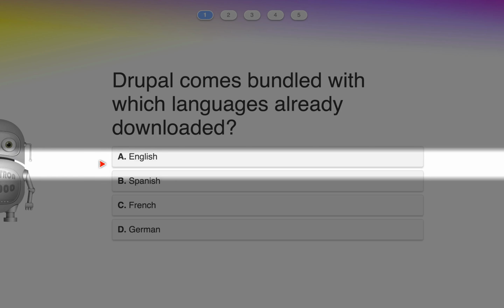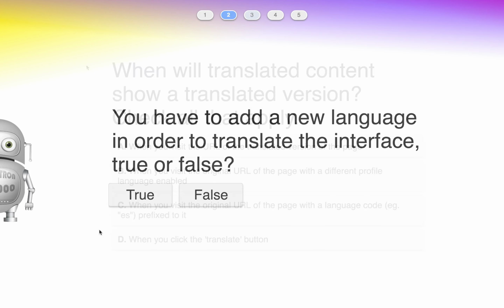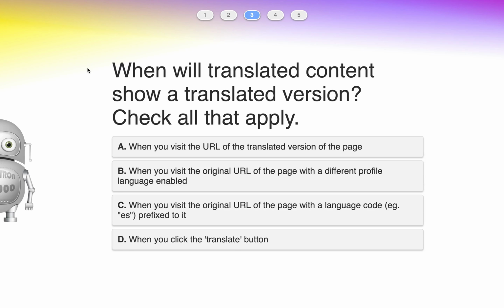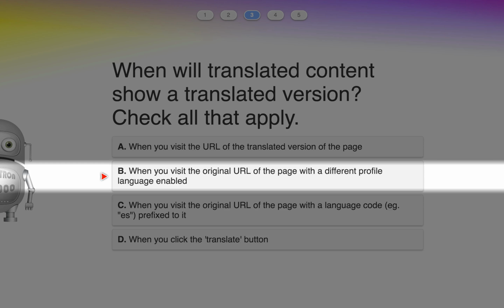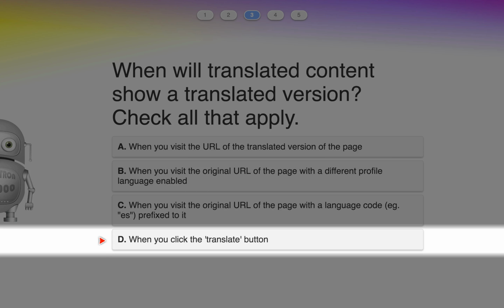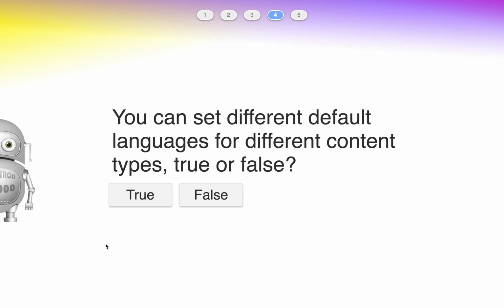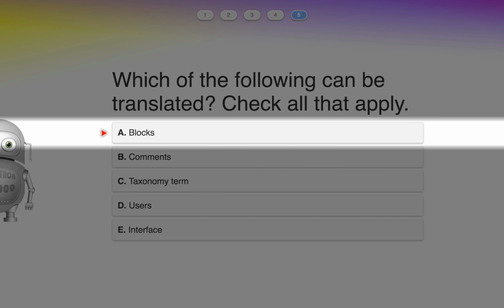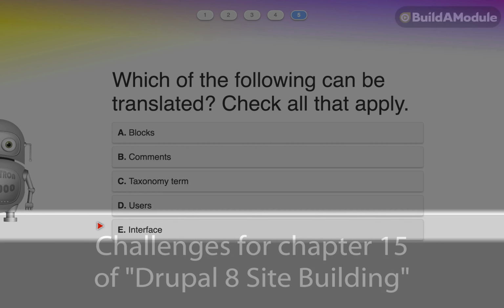259. Quiz for chapter 15 of "Drupal 8 Site Building"